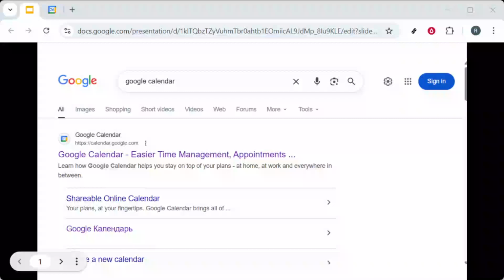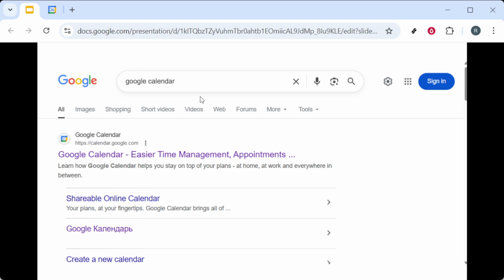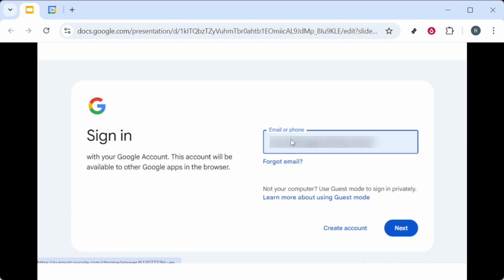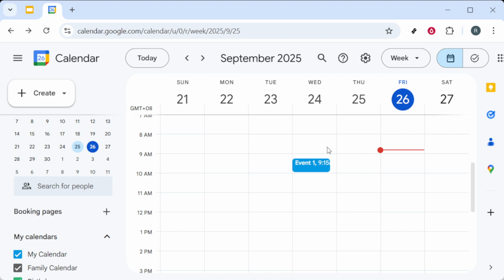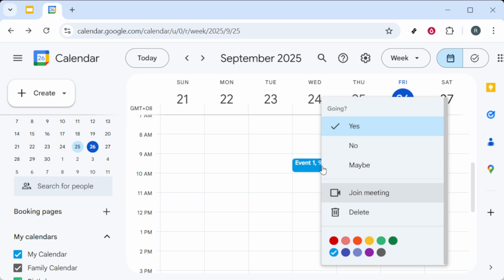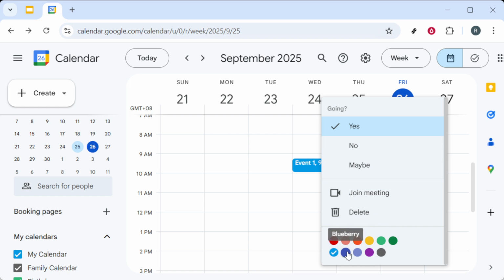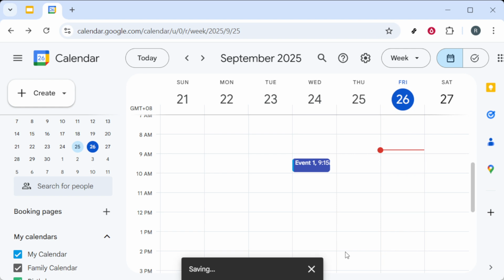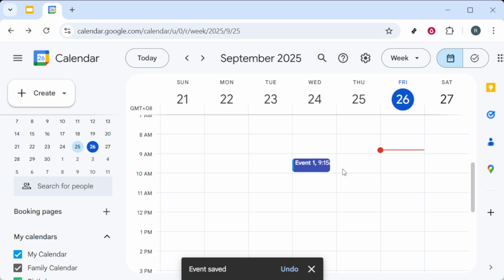How To Highlight Events In Google Calendar (Easy Steps)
🌟 Want important dates to stand out? This guide shows you how to highlight events in Google Calendar using colors and customization for better visibility.

✨ You’ll learn:

How to apply color coding to events
How to customize calendars for different purposes
Hacks to prioritize what matters most